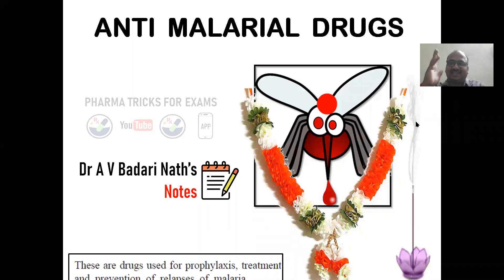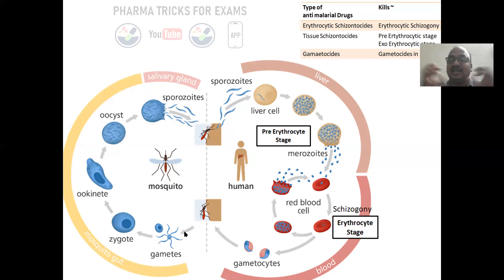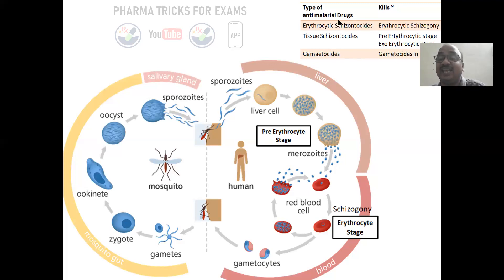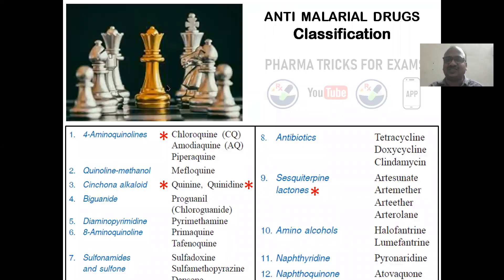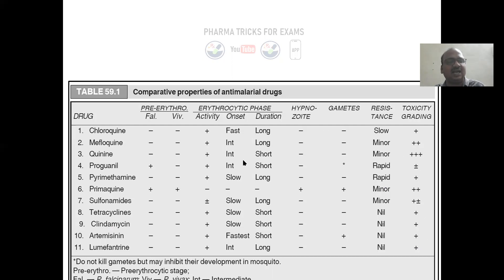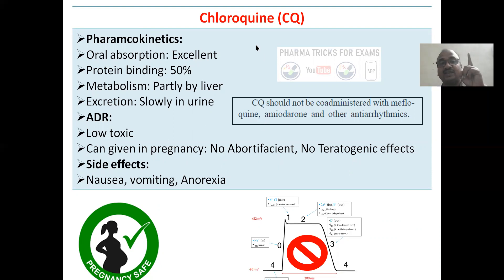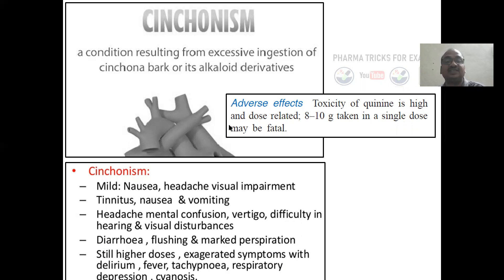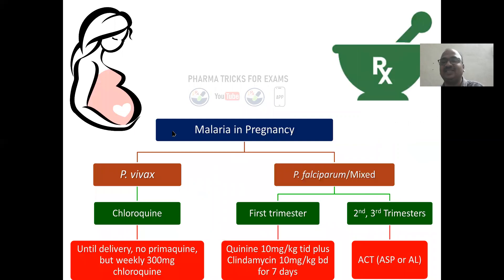Anti Malarial Drugs